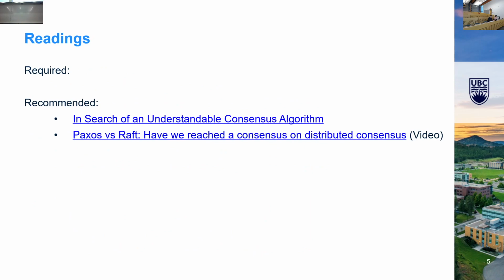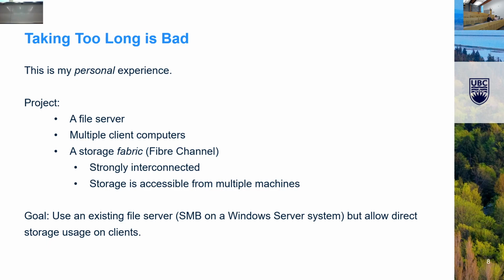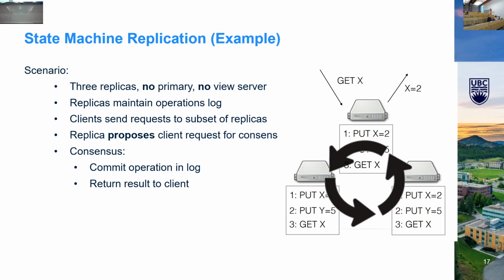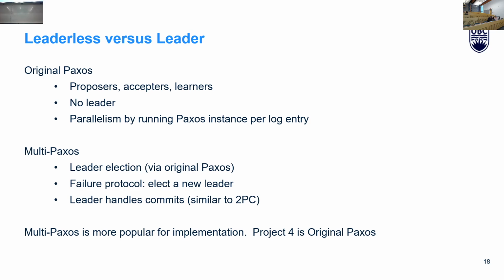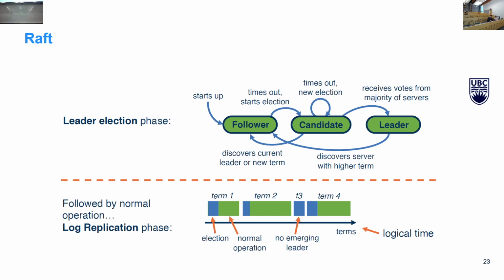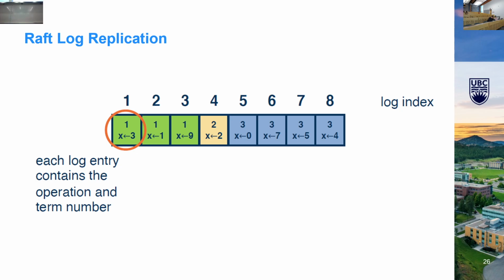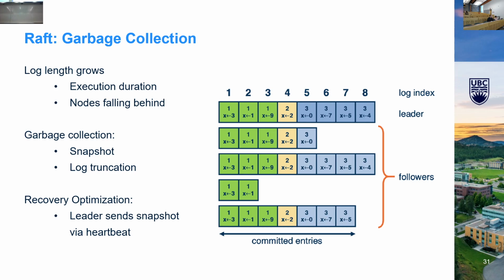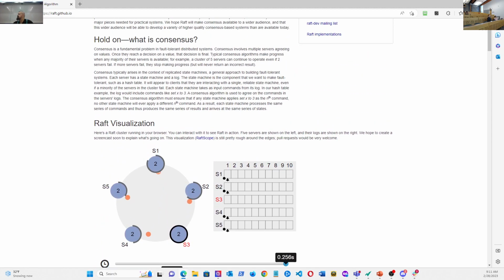CPSC 416 W2022 T2 February 28, 2023 (Lecture)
RAFT (and Paxos versus Raft)